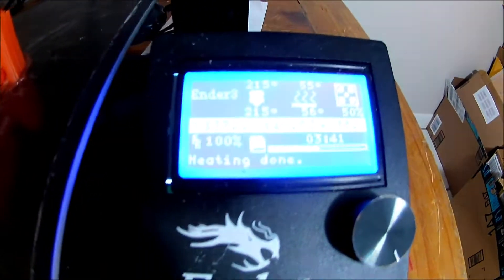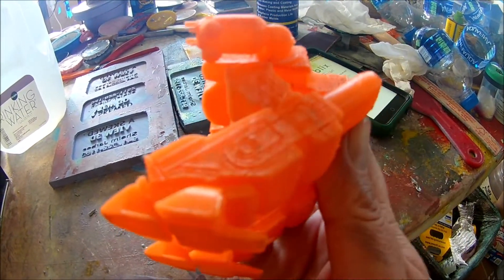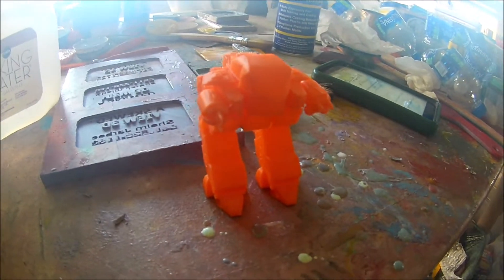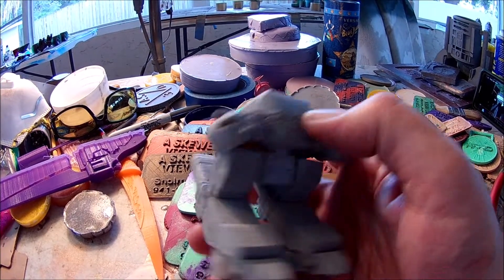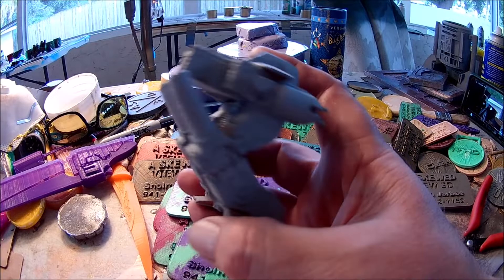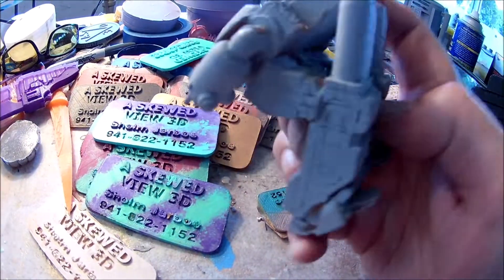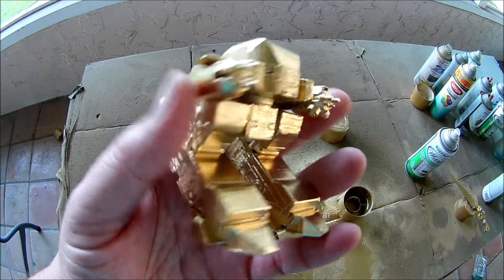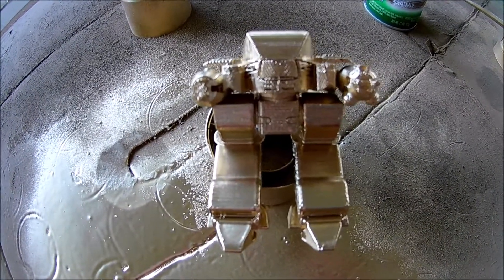Model #111 - Robocops ED209 3d printed on our ender 3 printer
Here's our 3rd design of the week after the week after next, (3 weeks ahead)  We are trying to stay ahead on our designs,, this is #111 outta 156 for 2018. Here is our version of ed209 from classic movie Robocop.

We hope you're enjoying these videos and our designs, if so please smash thumbs up.

 You can find our designs on thingiverse, & Myminifactory. You can follow us onTwitter now too @ A Skewed View 3d.

Thank you again for watching and have a wonderful day. God bless